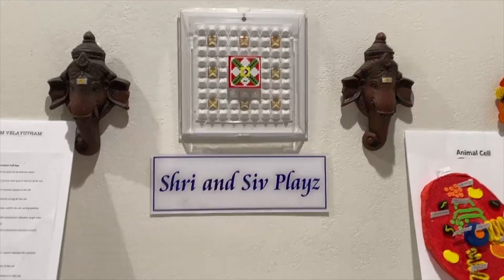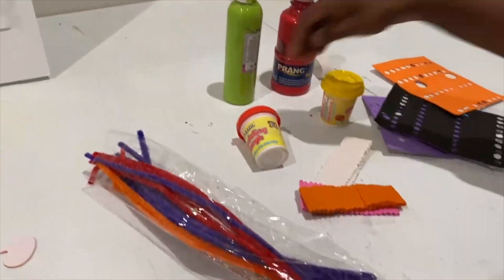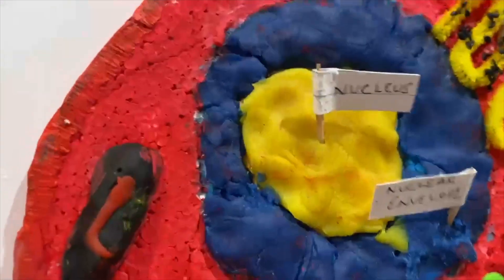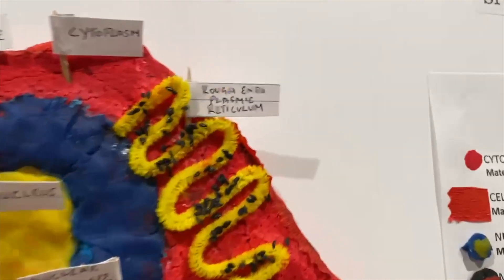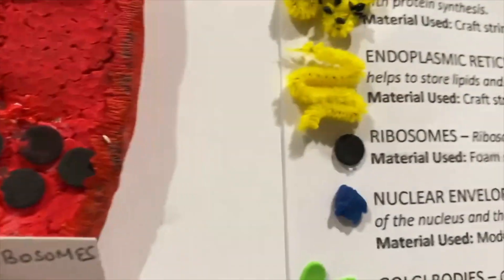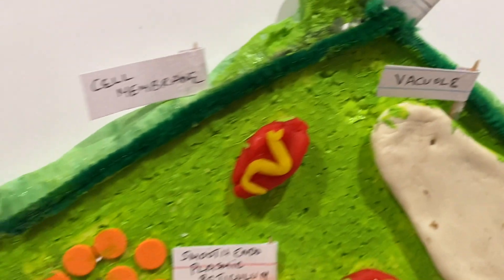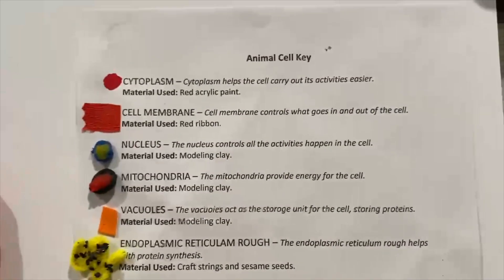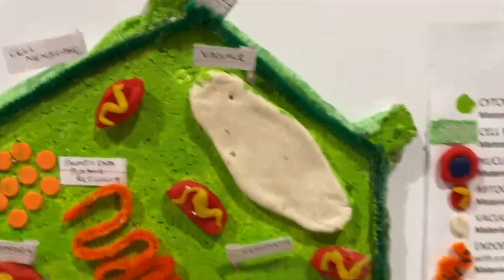Ideas for 3D model of Animal and Plant cell (Science Fair)